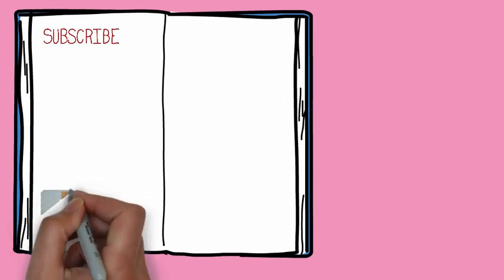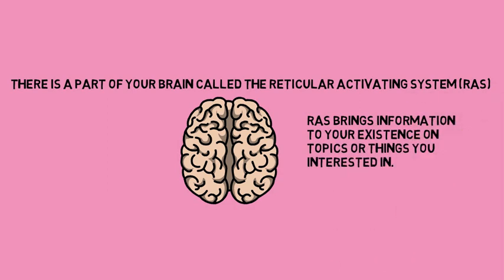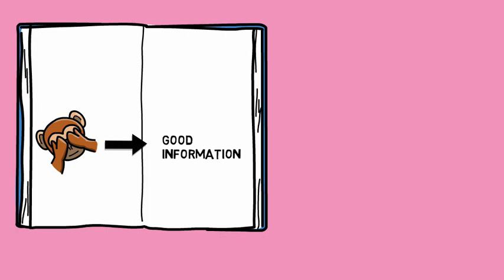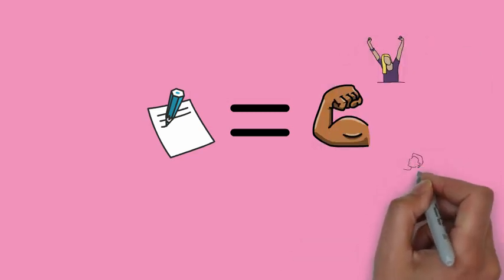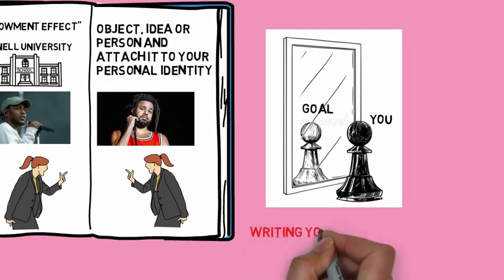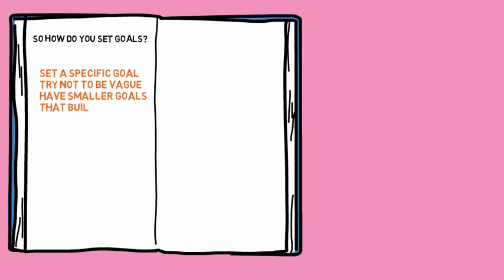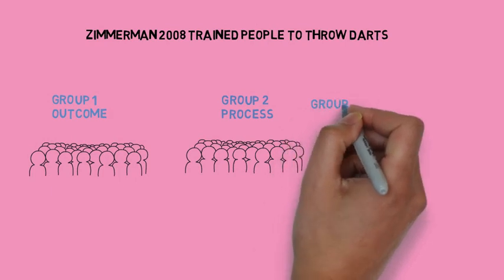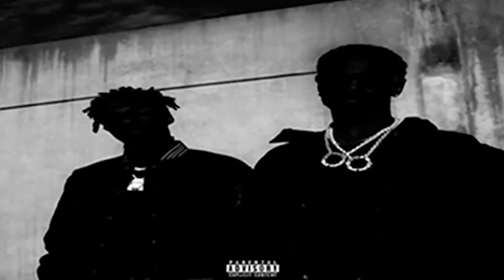THE SCIENTIFIC EXPLANATION BEHIND WRITING YOUR GOALS DOWN| SCRIPTING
If you want to succeed, you need to set goals. Goals allow us to receive feedback on our progress and direction towards our ultimate dreams. Having a goal in mind is one thing, but writing it down within a goal journal gives you scientific benefits for you to catch momentum to achieve it. Writing your goals down organizes your mind to achieve your dreams. Writing your goals down triggers the law of attraction and allow you to manifest your goal. There are scientific gains to writing your goals down that I will discuss in this video.

Set up a zoom/skype discussion within the comment section or my IG

Lesson 1: The use of the Reticular activator system
Lesson 2: The use of the Endowment effect
Lesson 3: How the brain perceives imagined reality